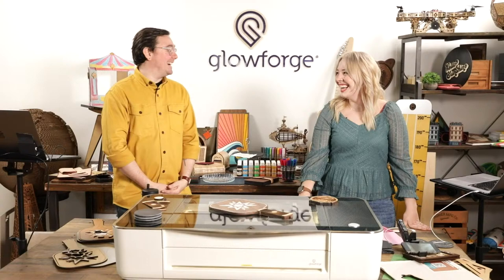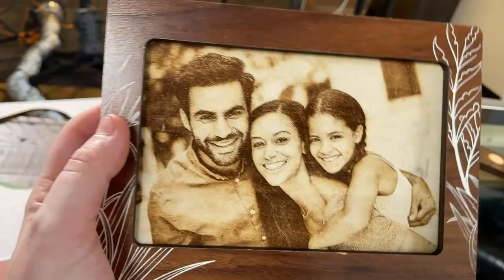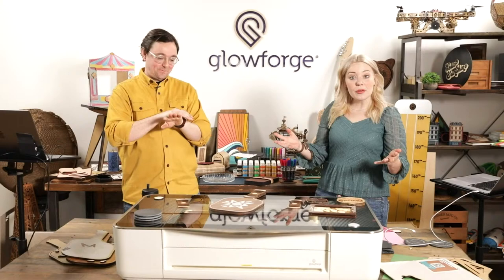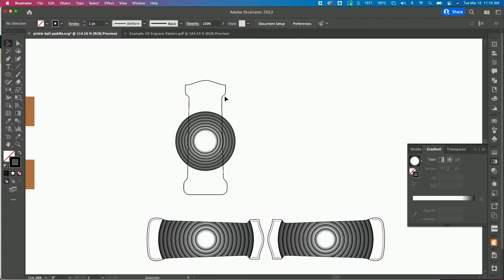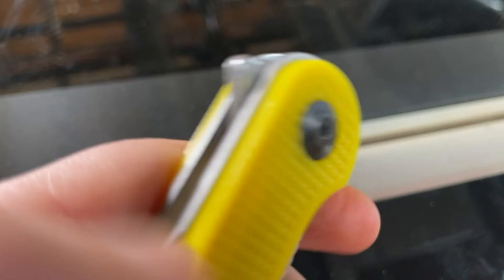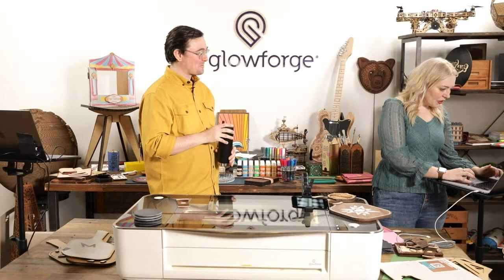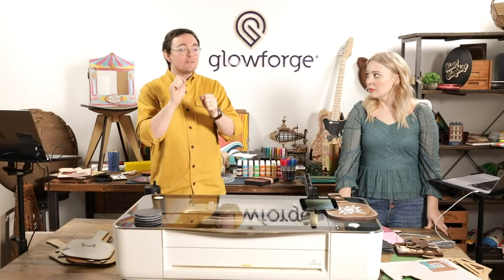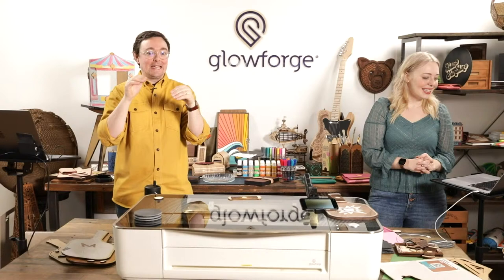How to 3D ENGRAVE with Glowforge to create depth, dimension, & texture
Join Bailey and Nick for a virtual demo of Glowforge. Watch projects go from design to “Done!” in real time, while the Glowforge crew answer your questions.